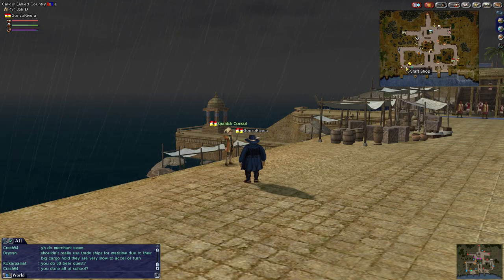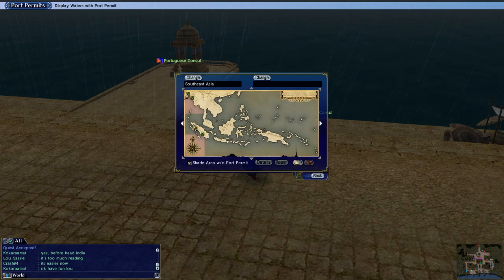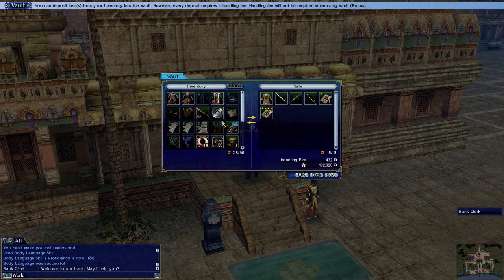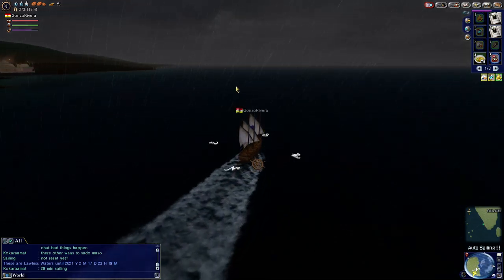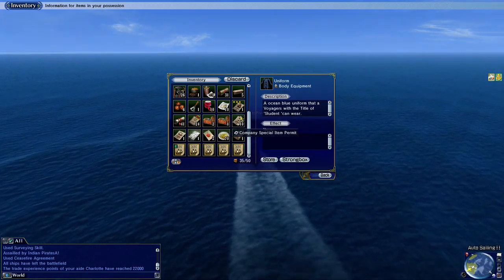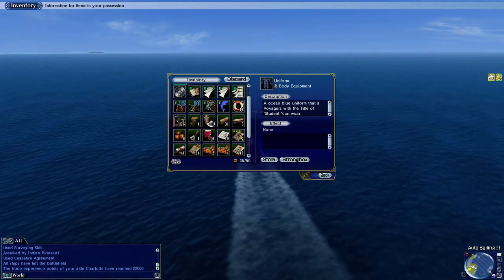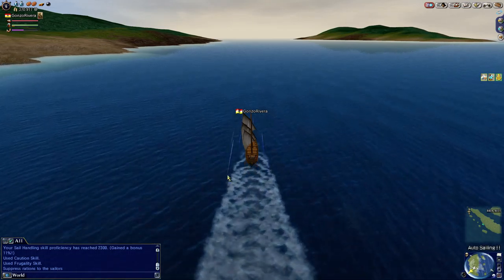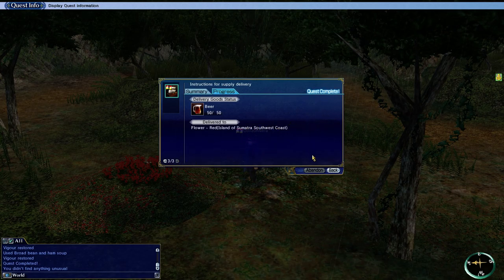Uncharted Waters Online: Lets Play - Episode 16 - Port Permit SEA